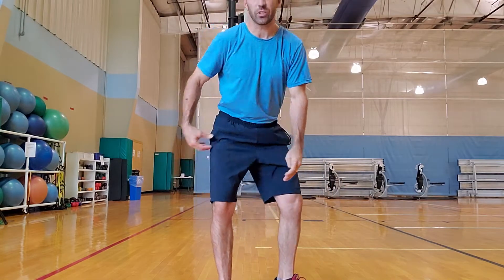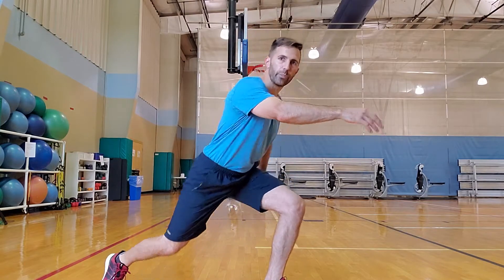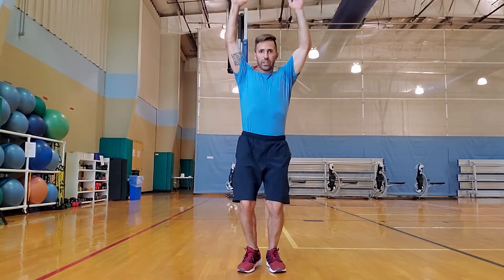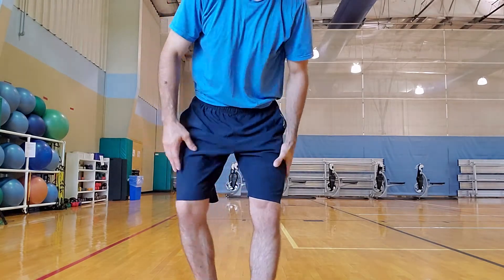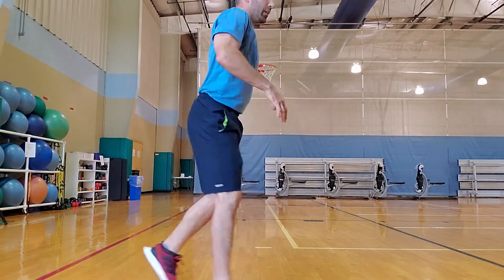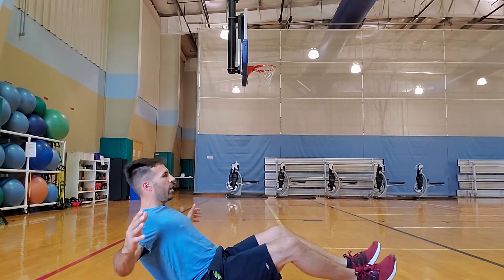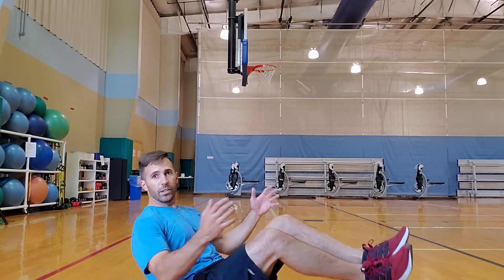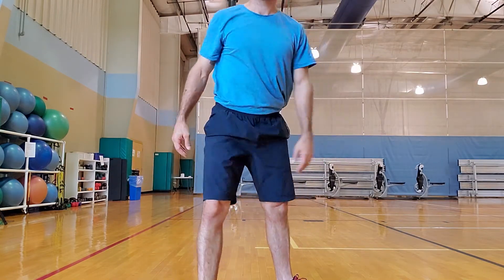Best quarantine fitness - no equipment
Metabolic Conditioning is great for doing at home
-No equipment needed
-Small space required
-Short amount of time
Join us at the Blair Regional YMCA if you want motivation or help with this workout.